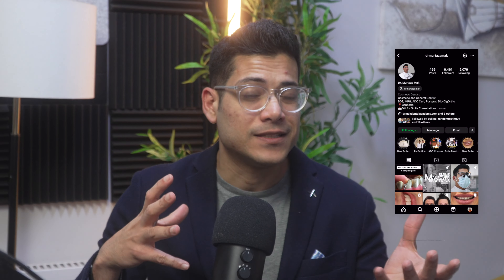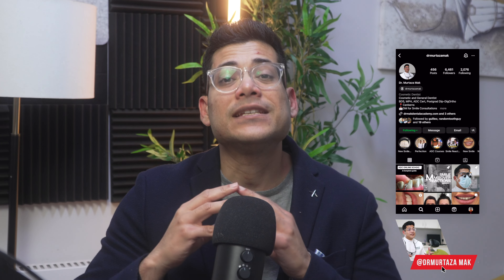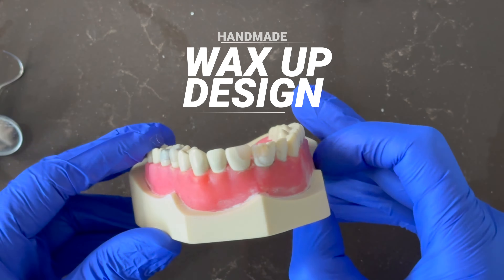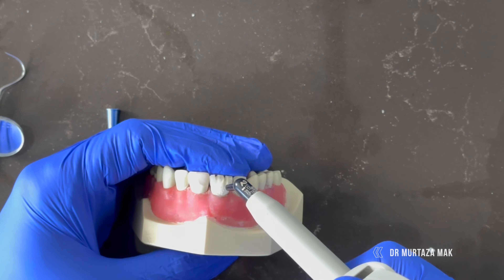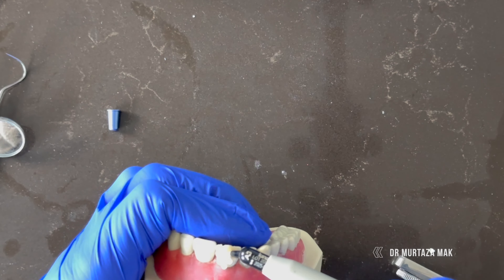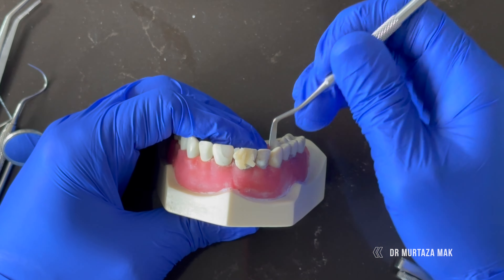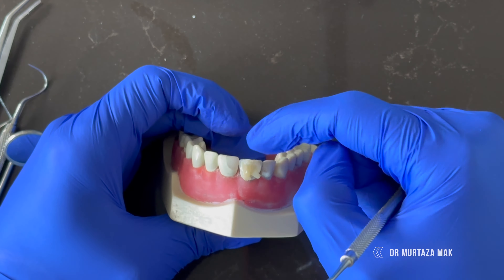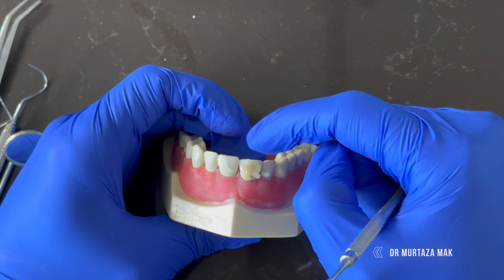HANDMADE WAX-UP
Dr Murtaza Mak is a BDS, MPH and ADC Certificate qualified cosmetic and general Dentist from Australia helping other Dentist in their journey.

Dr Mak leads a number of Masterclasses that has allowed a lot of  Dentist market their Dental techniques, understand the theories and specially pass their ADC exams.

- Storyblocks.com